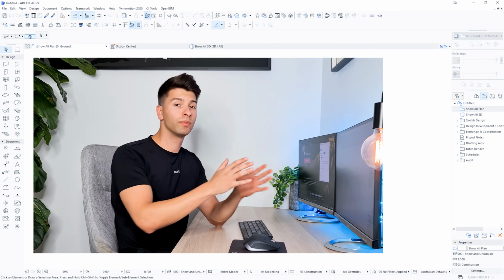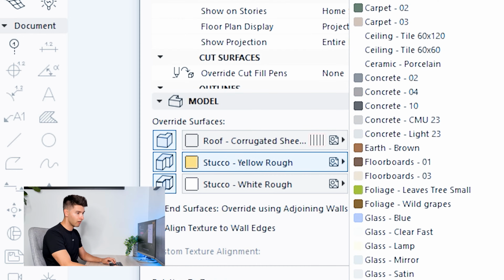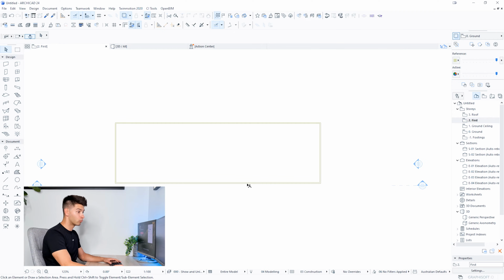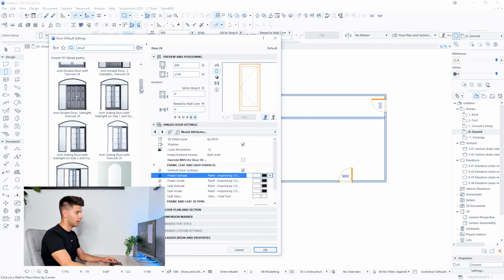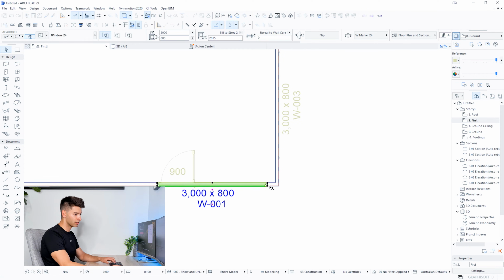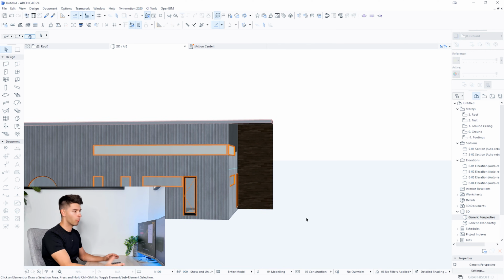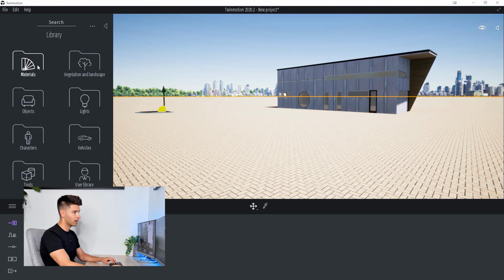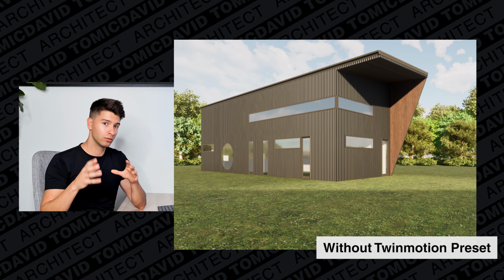ArchiCAD 24: Start to Finish Tutorial in Under 30 Minutes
Make this in under 30 mins! From a blank template in archicad to a completed render in twinmotion. It really is this easy!

VIDEO DETAILS:

Looking to learn archicad in the quickest time possible?
Well this 30 minute tutorial on archicad 24 and twinmotion will teach you the basics and get you started.

Learn from an architect working in the field!
Archicad 24 is a powerful software but many people dont know where to start, so today we take it step by step and teach you everything you need to know in archicad 24 to bring a photorealistic render to life.